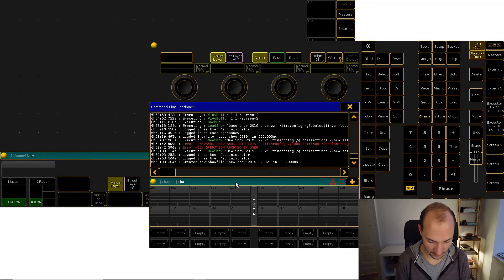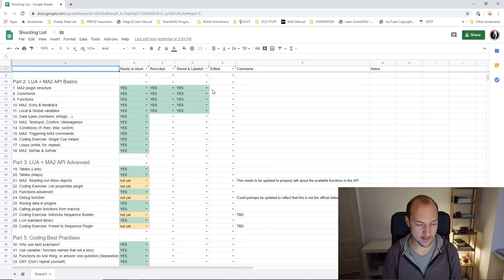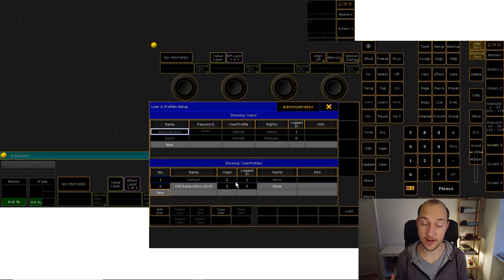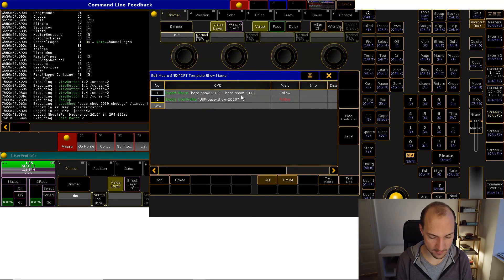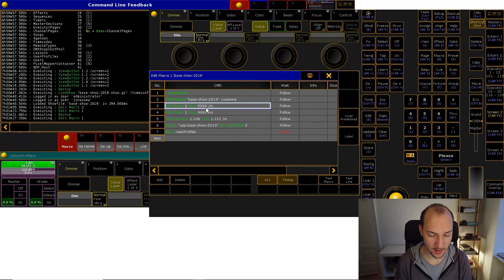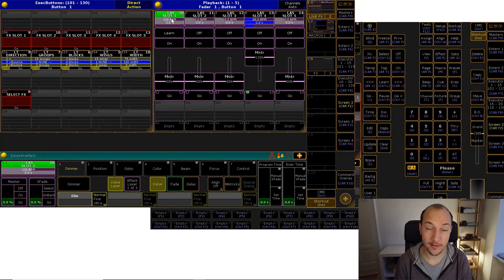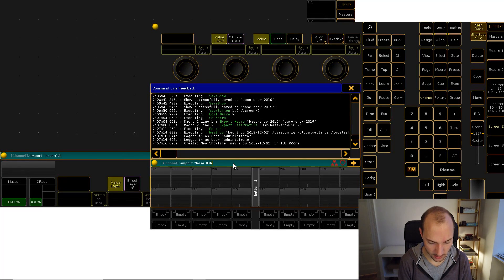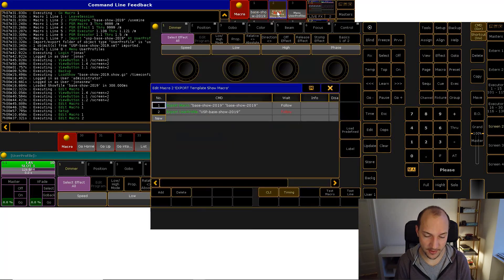MA2 Template Showfiles (create your own!)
MA2 LUA Plugin masterclass is AVAILABLE FOR FREE 👇🏻

Create your own template showfile that you can import into any new showfile with just one command.

3:45 Hacking your Showfile

MUSIC
Deadmau5 - Don't give me tapes (unreleased)